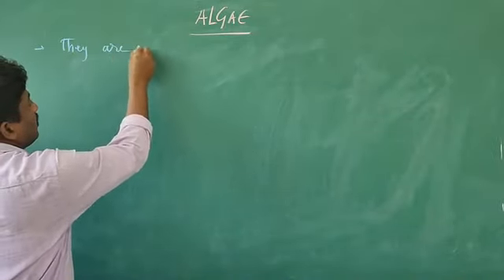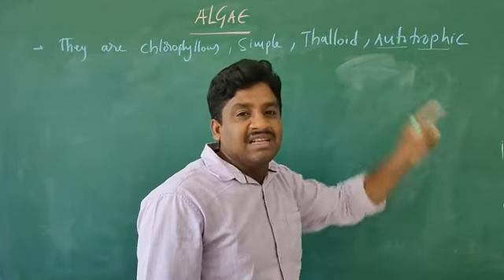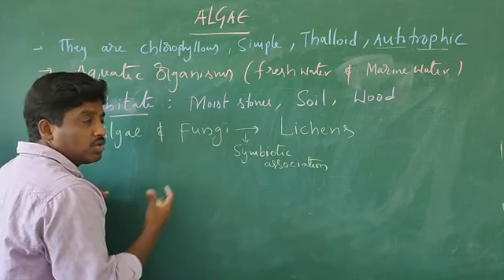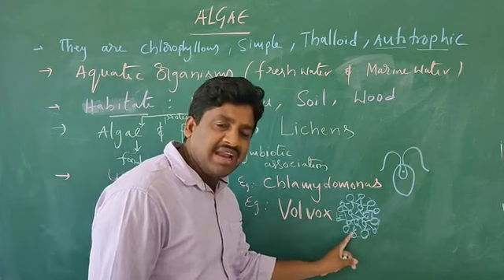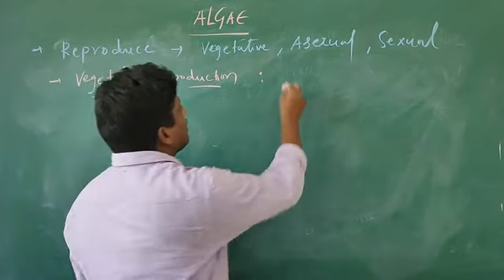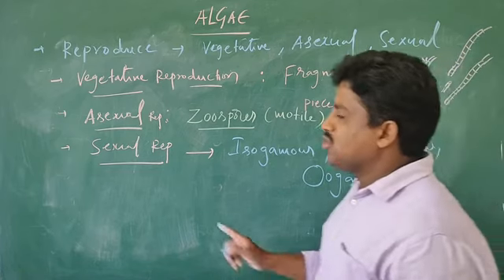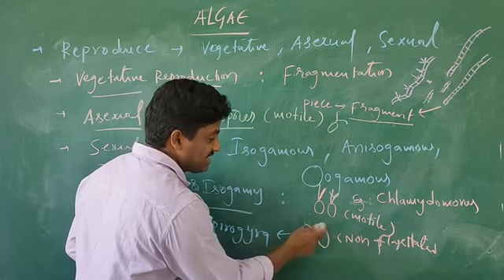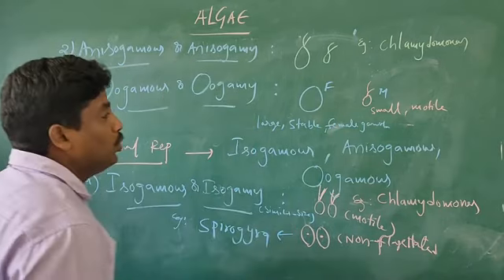1PUC PLANT KINGDOM PART-2(DAY2)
1PUC PLANT KINGDOM PART-2(DAY2)